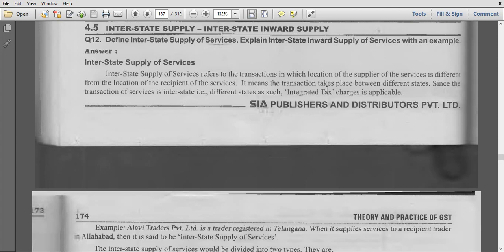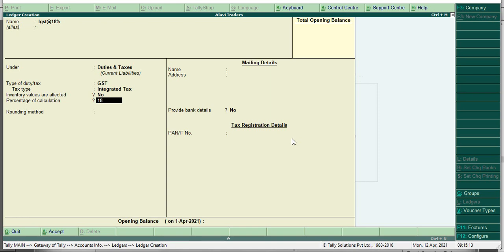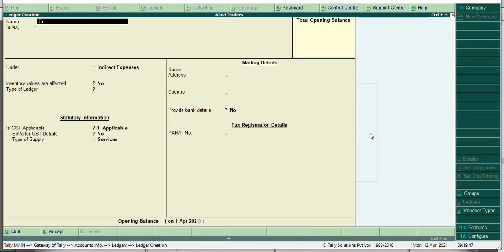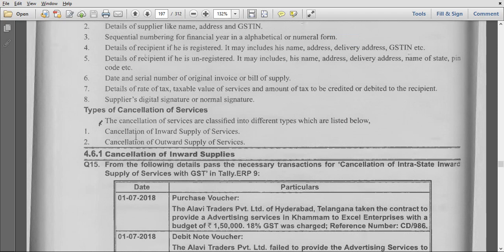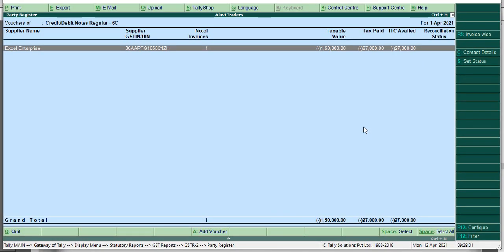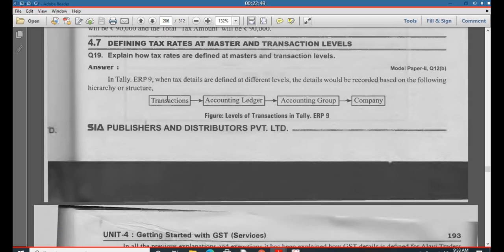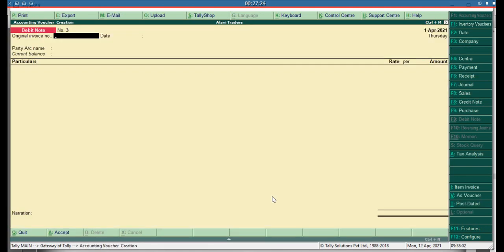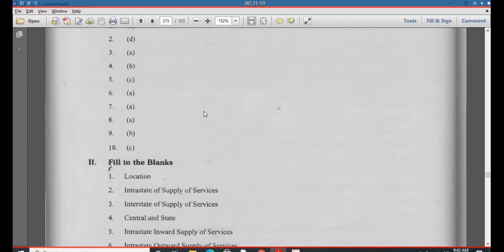GST class 12